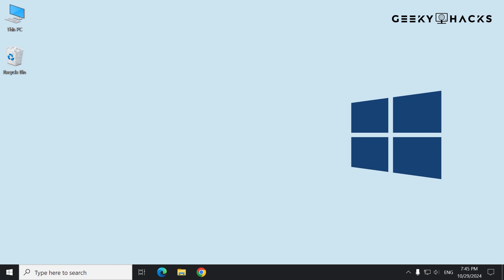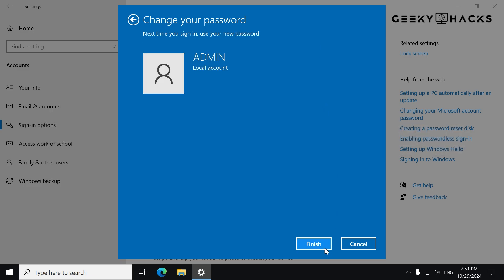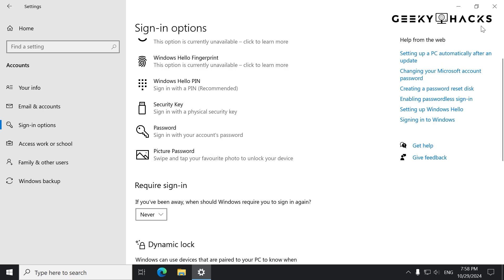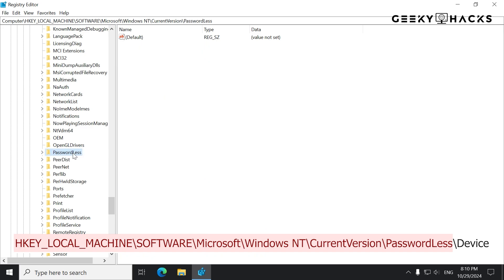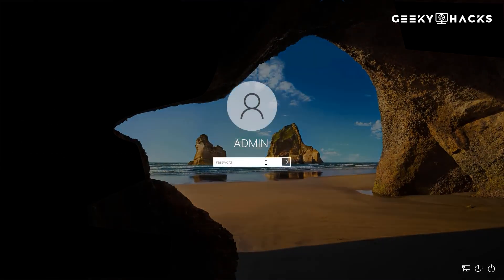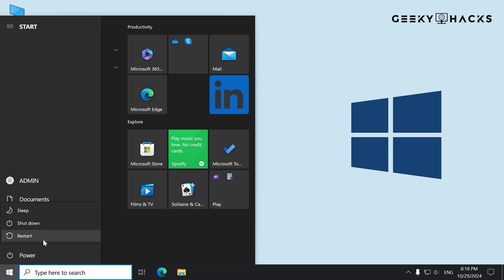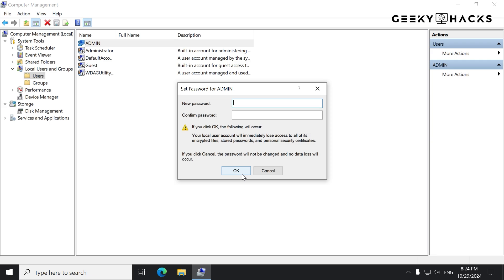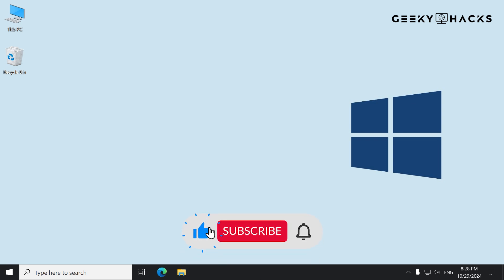How to Remove Login Password from Your Windows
Want instant access to your Windows computer? Learn quick and easy methods to remove the login password and skip the login screen entirely. Simplify your setup with these fast, secure steps!

• Registry Editor Location
HKEY_LOCAL_MACHINE\SOFTWARE\Microsoft\Windows NT\CurrentVersion\PasswordLess\Device

Timestamps:
0:00 - Intro/Explanation
0:23 - Method 1 (Windows Settings)
1:09 - Method 2 (Netplwiz/User Accounts)
4:25 - Method 3 (Computer Management)